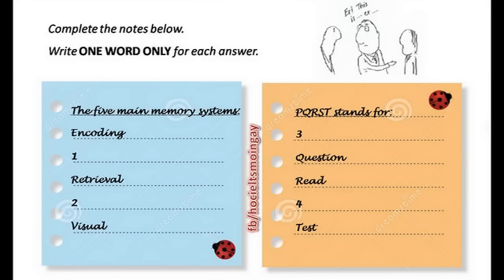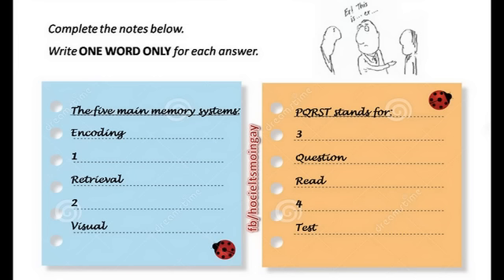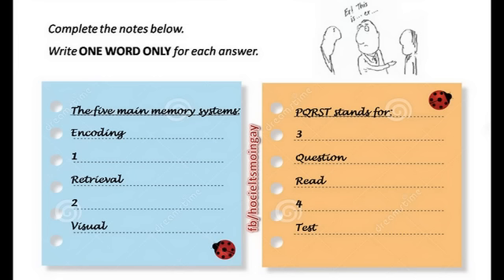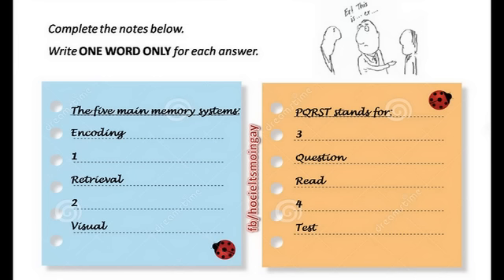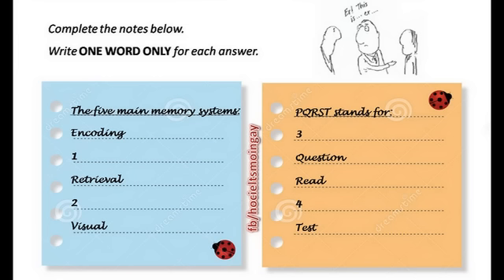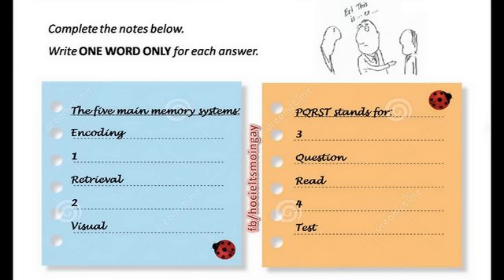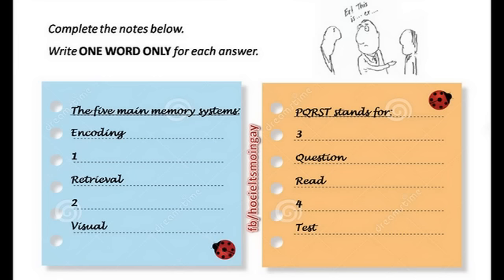[IELTS Listening] Section 4 - NOTE COMPLETION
Hôm nay Capt post bài nghe buổi sáng - lúc đầu óc minh mẫn nhất để cả nhà thử sức với bài Note Completion của Section 4 nhé. . Trông đợi câu trả lời của cả nhà!

Have a nice morning & Enjoy your lesson!